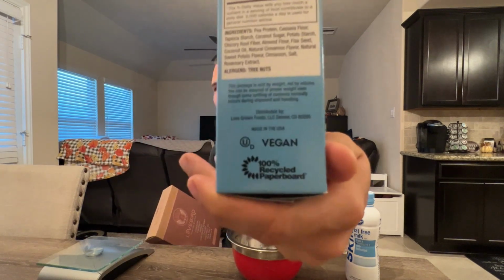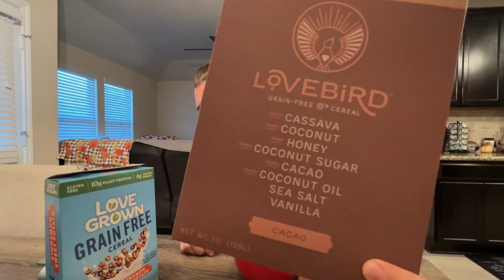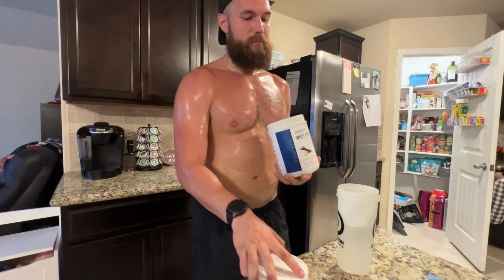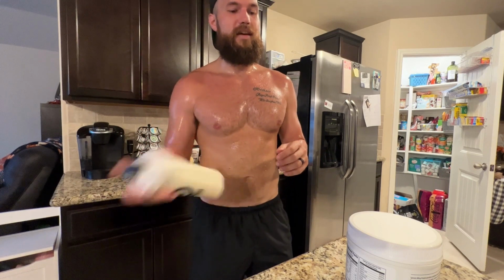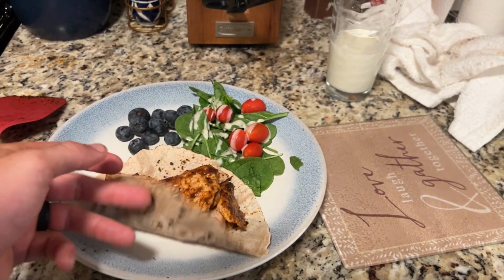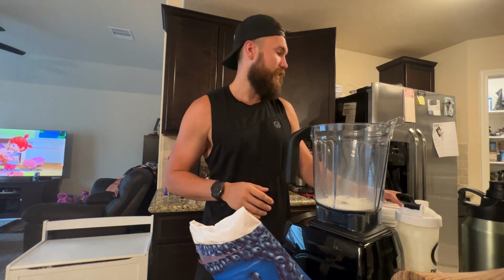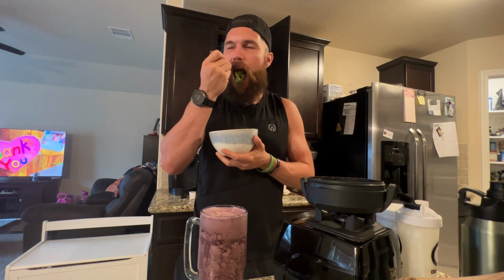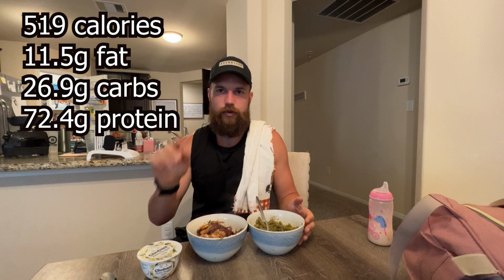I CANT BELIEVE I ATE LIKE THIS?!